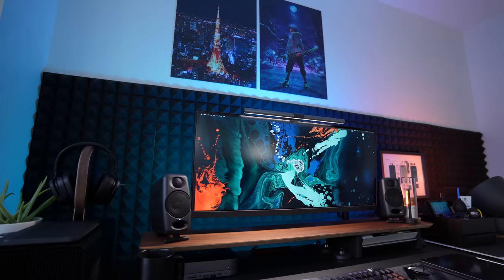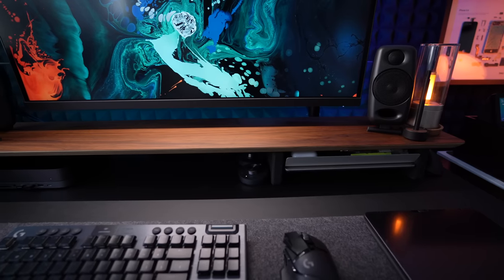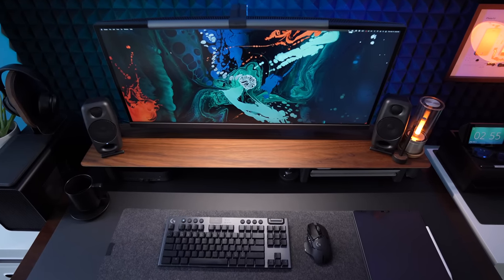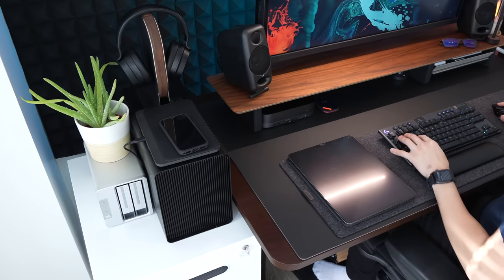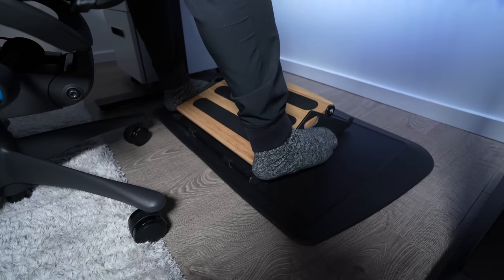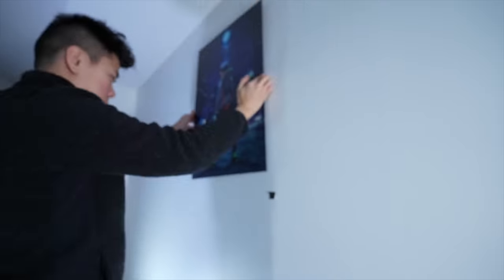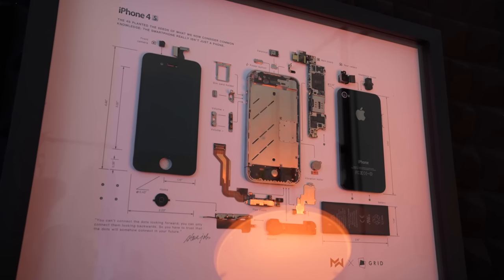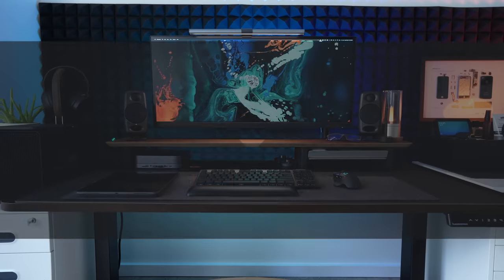My Ultimate DREAM Desk Setup Tour - Clean & Minimal Setup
This is my Ultimate DREAM Desk Setup 2021 Work From Home Office Tour
Super excited to show you guys all the KEY CHANGES + TIP & TRICKS that I used this time!
Hopefully this will give you some ideas for your setup and inspire you as well :)

Upgrade: Desk Accessories
0:40 - Standing Desk
1:00 - Matte Desk Pad
1:19 - Wool Desk Pad
1:49 - Desk Shelf - - Save 10% "MWAT10"
New Tech - Hardware & Peripherals
2:31 - Ultrawide Monitor
3:02 - Single Monitor Arm
3:24 - Monitor Light Bar
3:38 - Studio Speakers
03:53 - Best Sounding Headphones
4:04 - Headphone Stand
4:18 - Logitech Gaming Mouse
Logitech Ergonomic Mouse
4:25 - Keyboard
4:47 - Wrist Rest
Charging Stations / Organization
04:58 - Nomad Base Station Pro
5:24 - Satechi Desktop Charger
5:41 - Accessory Box
Ikea Drawer
Ergonomics
05:51 - Ergonomic Chair - - ⚡15% OFF SALE!⚡
6:31 - Footrest
06:55 - Cable Mangement
Long Power Cord
Cable Ties
Adding Personality (Decor + Lighting)
8:07 - Metal Posters
8:51 - Acoustic Foam Tiles
Sticky tape to install foam
9:17 - LIFX Bulbs
Light Bars
9:56 - Grid Studio - Grid 4S
10:22 - Ultimate Mac mini Setup Upgrades
Satechi Mac Mini Hub
Storage Drives
External GPU
Graphics Card
Portable SSD

10:46 - What's Next?
Other Accessories:
➡ Ember Mug
➡ Orange Glowing Desk Lamp
➡ Wallpaper: Search "iPad Pro 4K Wallpaper", you'll find it right away :)

Comment "desk setup" if you see this ;)

I was not paid by any company to make this video, everything that's said is my opinion only. I appreciate your support and look forward to provide helpful and entertaining videos for you to enjoy 🙏Thank you! 😍